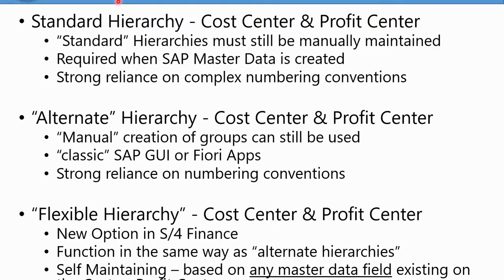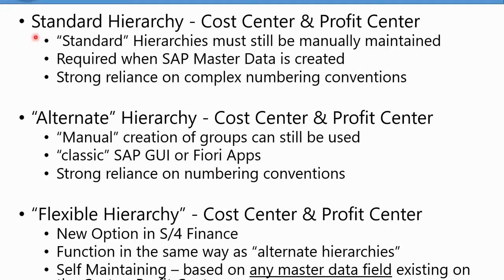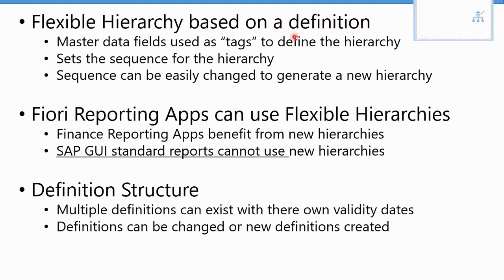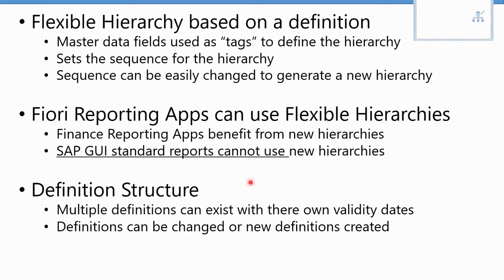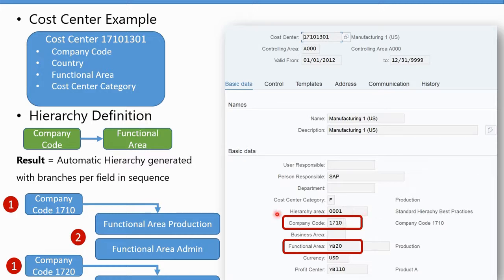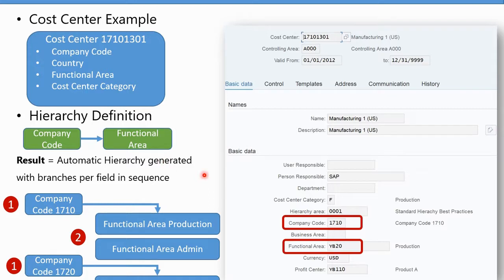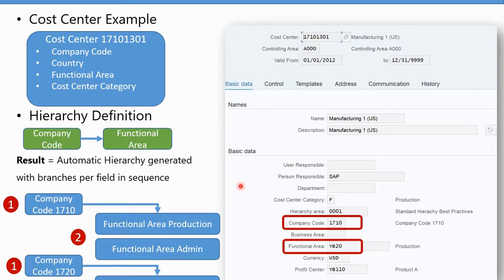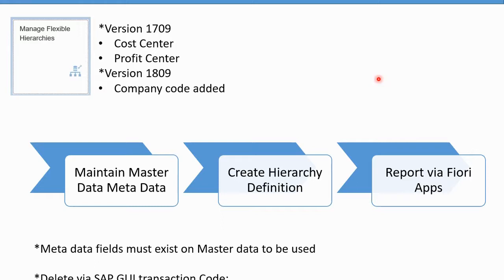S/4 Finance Flexible Hierarchies With Fiori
IC0841 - S/4 Finance - Flexible Hierarchies with Fiori

Cost Center and Profit Center hierarchies have always played a key role in SAP financial reporting. S/4HANA introduces the new concept of Flexible Hierarchies. In this course, you will learn how to create and manage dynamic data-driven financial hierarchies and use them in your Fiori financial reports.

Course Goal

Understand the new S/4 Flexible Hierarchy concepts
Learn how to display - create and change Cost Center Flexible hierarchies
Learn how to display - create and change Profit Center Flexible hierarchies
Use Flexible hierarchies in Fiori Finance Reporting

Audience

Consultants
End users
IT/Business analysts